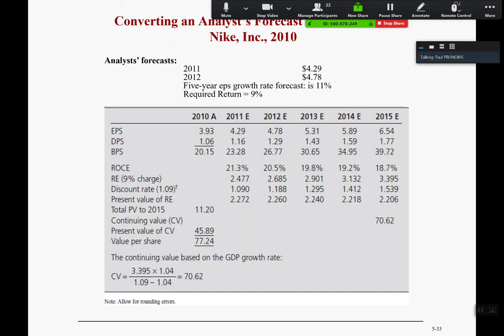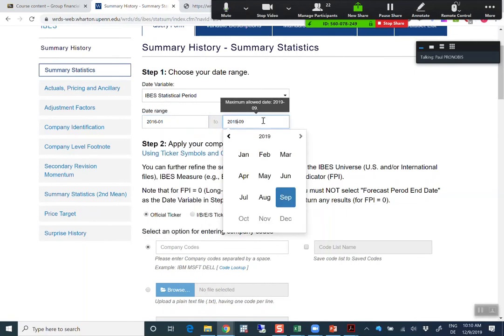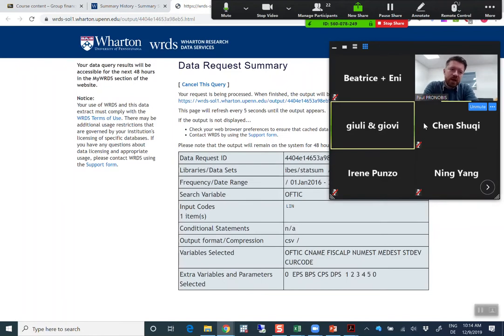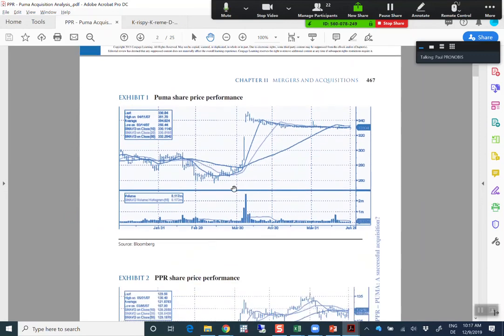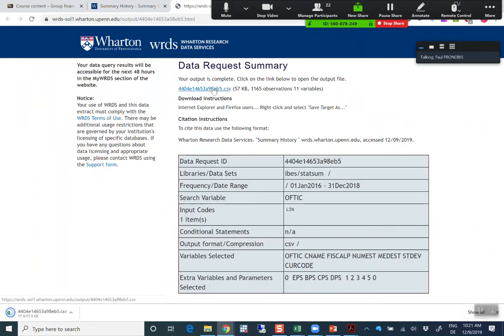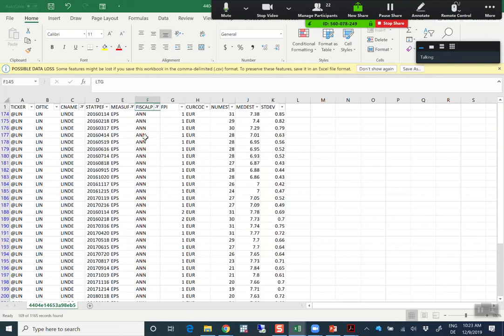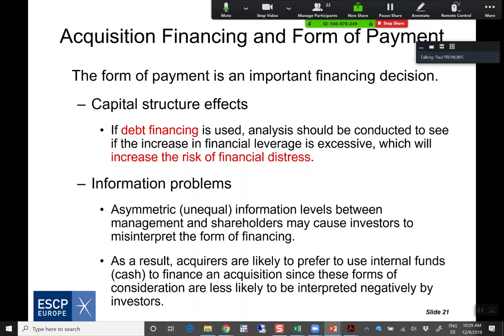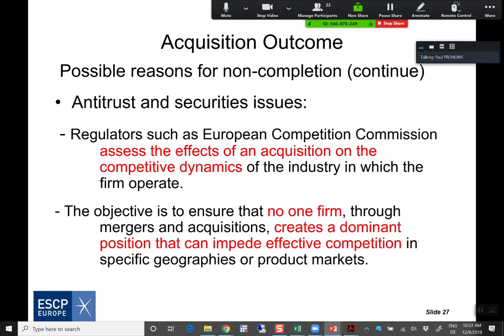Download analyst forecasts from I/B/E/S database